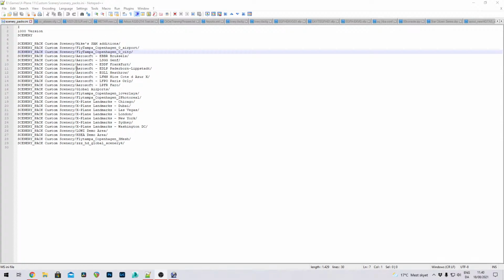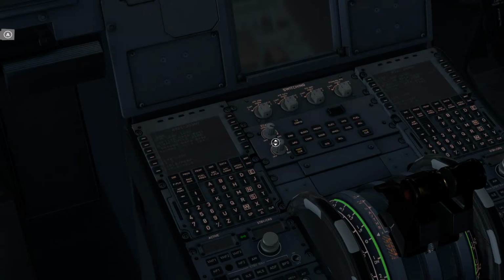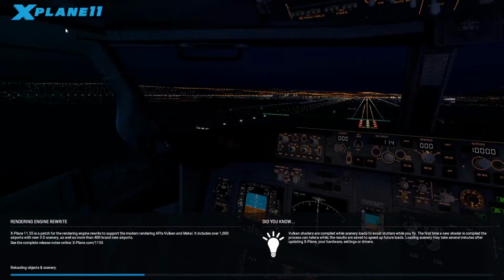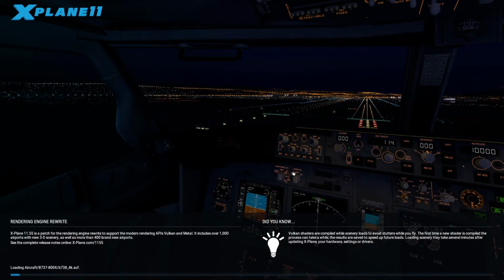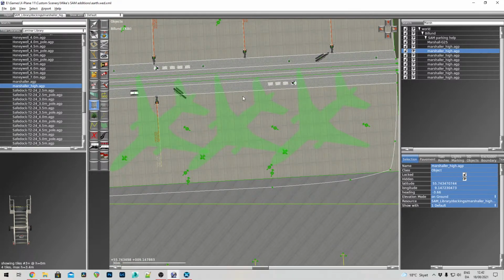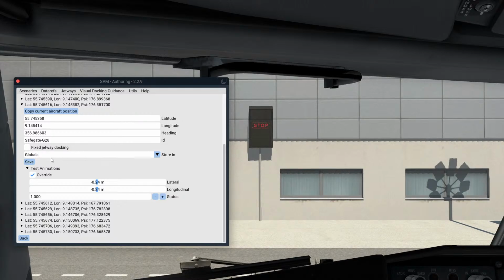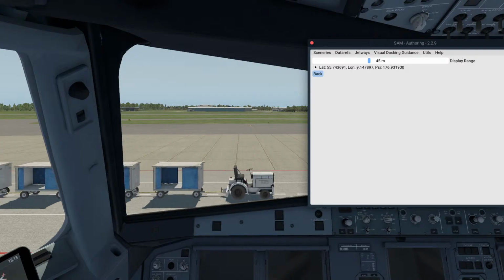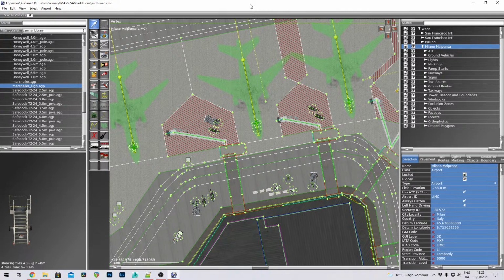Editing airports in WED for X Plane 11 to add SAM parking help support ....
Today is a bit of a different stream. I am going to show you a little project that I have going, in order to add SAM parking help to the gates.